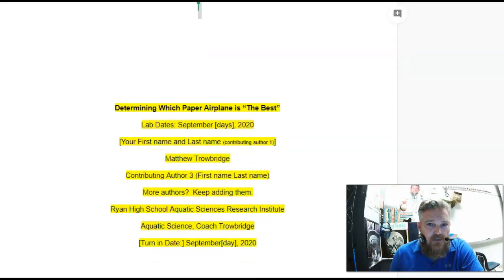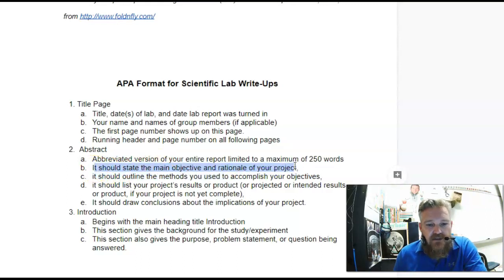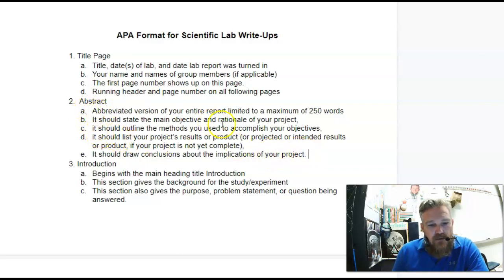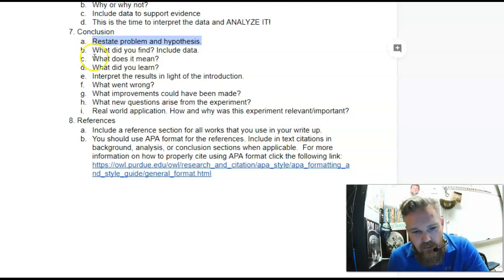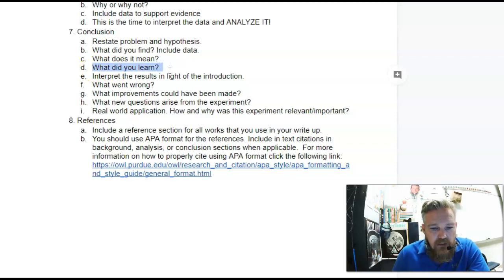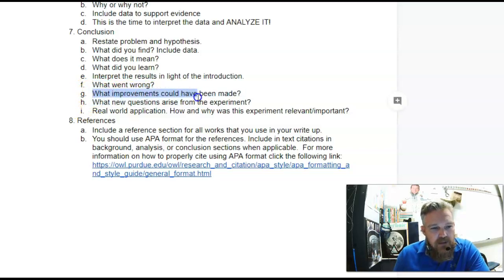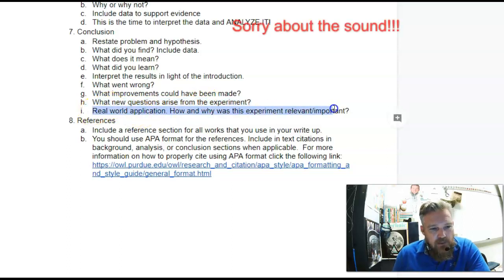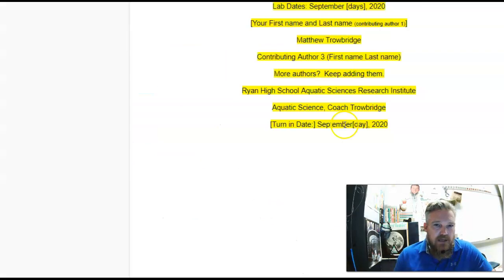Writing an Abstract and Conclusion